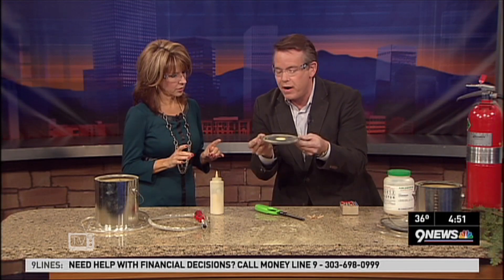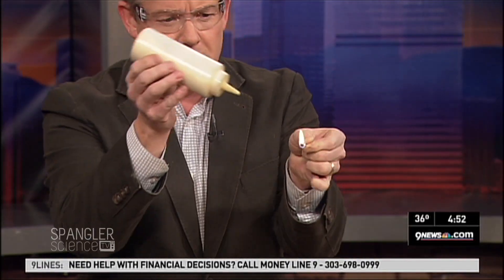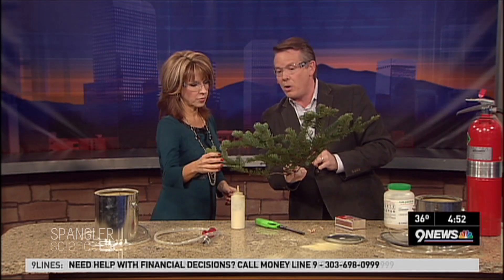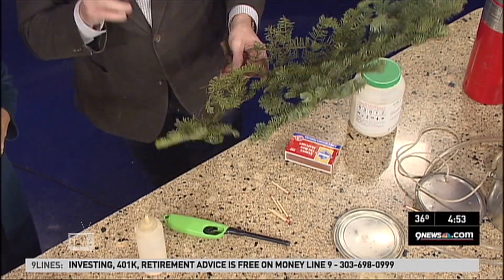Christmas Tree Fire: Science Safety - Cool Science Experiment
There's nothing like the fresh smell of a real Christmas tree, but real trees can also pose a serious fire hazard if the tree accidentally dries out. And nothing screams safety like a demonstration from our science guy, Steve Spangler, and some important tips for keeping real trees safe this holiday season.